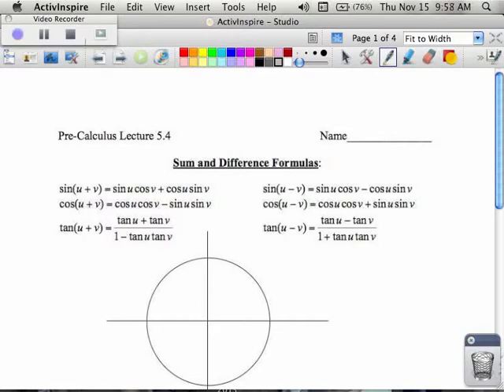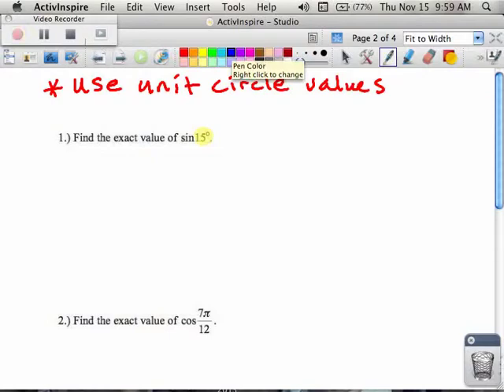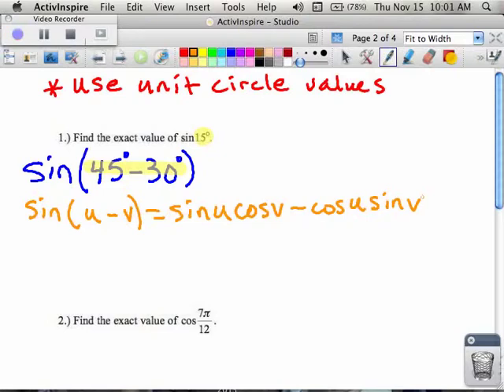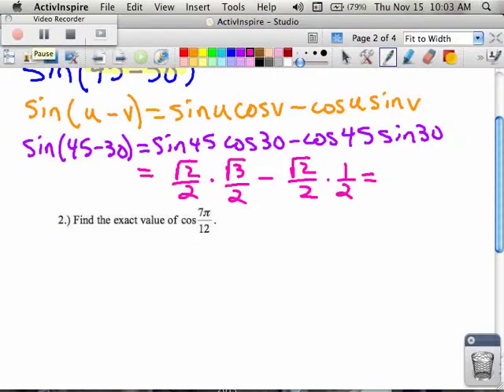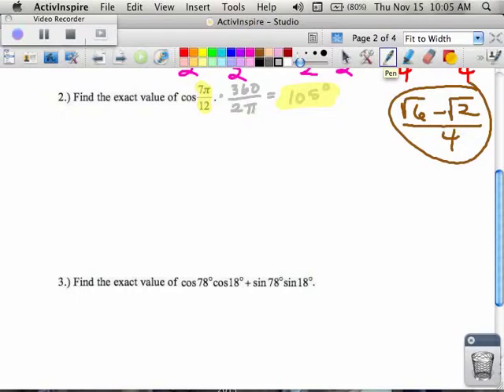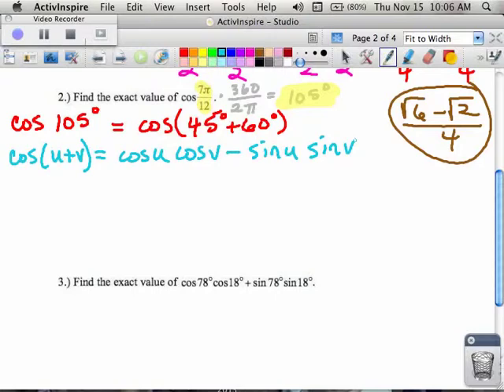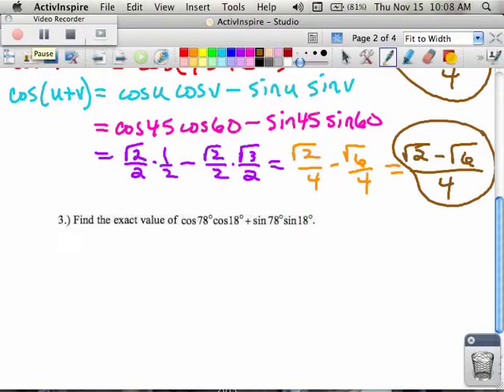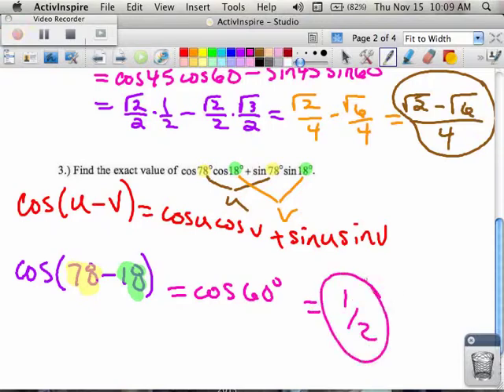pc5 4 1